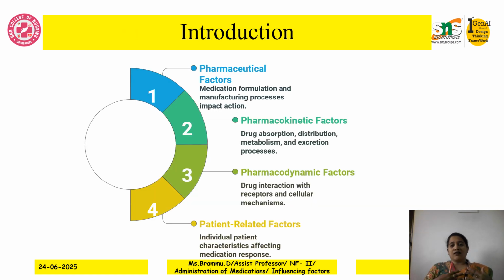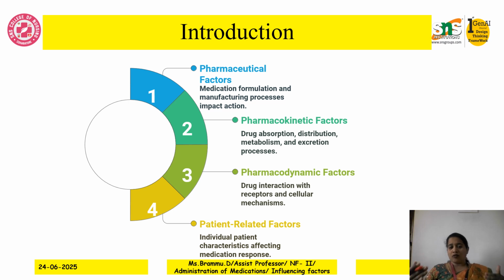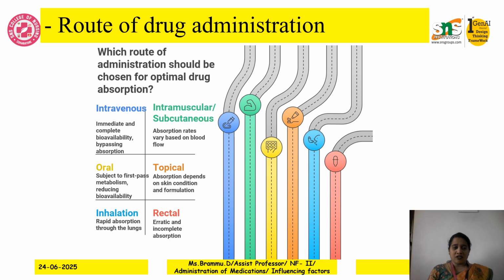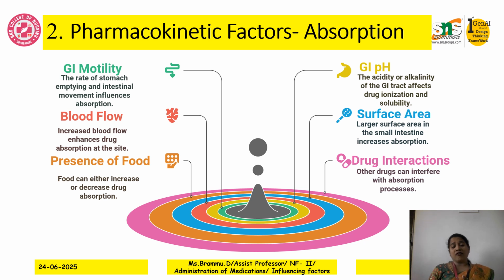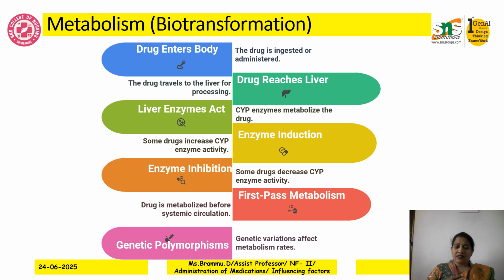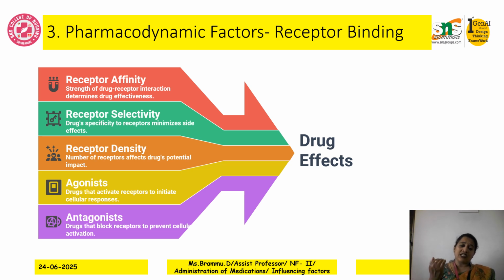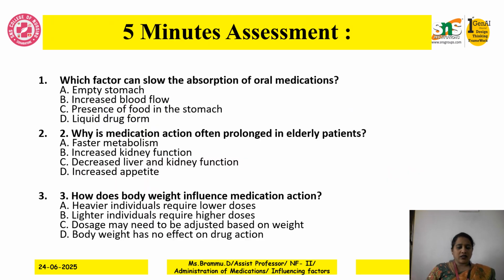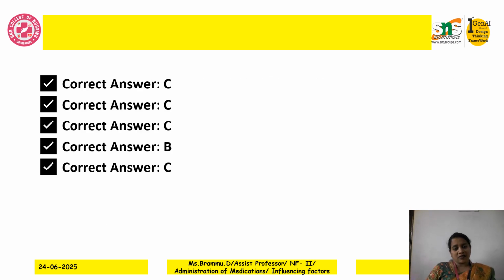1. Ms Brammu Assist Professor Nursing Foundation II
Administration of Medications-  Factors Influencing Drug Absorption
1. Route of Administration
Oral: Slower absorption due to digestive processes.

Intravenous (IV): Immediate absorption.

Intramuscular (IM) / Subcutaneous (SC): Moderate rate.

Topical: Localized and often slow.

2. Drug Solubility
Lipid-soluble drugs pass easily through cell membranes.

Water-soluble drugs may absorb slowly unless assisted by transport mechanisms.

3. Drug Formulation
Tablet, capsule, suspension, solution – the form affects disintegration and dissolution.

Enteric-coated tablets resist stomach acid and dissolve in the intestine.

Sustained-release formulations are absorbed slowly over time.

4. pH and Ionization
Non-ionized (uncharged) drugs absorb better.

The pH of the stomach or intestine can affect the ionization and hence the absorption of the drug.

5. Blood Flow to the Absorption Site
More blood flow (e.g., in muscles) = faster absorption.

Poor circulation can reduce drug uptake.

6. Surface Area
The larger the surface area (e.g., small intestine), the better the absorption.

7. Gastrointestinal Motility
Rapid GI movement (diarrhea) may reduce absorption.

Slow movement (constipation) may increase it.

8. Presence of Food
Food may delay or reduce absorption (e.g., tetracycline).

Some drugs require food for better absorption (e.g., fat-soluble vitamins).

9. Age and Health Status
Infants and elderly may have slower absorption.

Disease states (e.g., liver or kidney disorders) can impair absorption.

10. Drug Interactions
Other drugs can alter absorption by affecting GI pH, motility, or binding the drug.